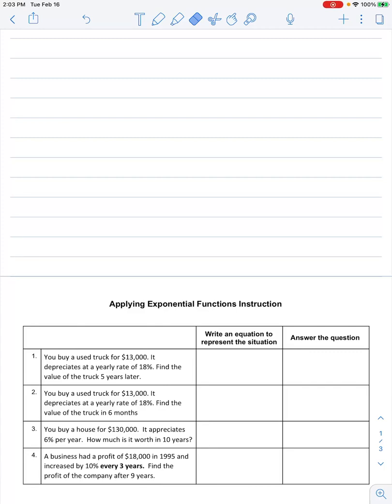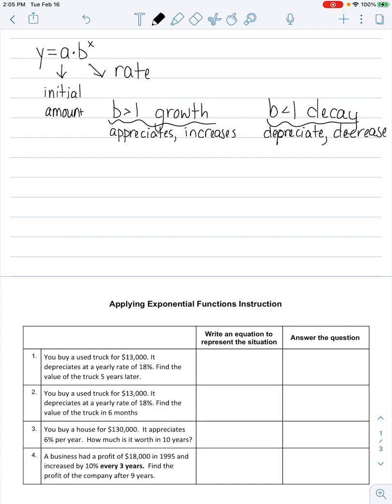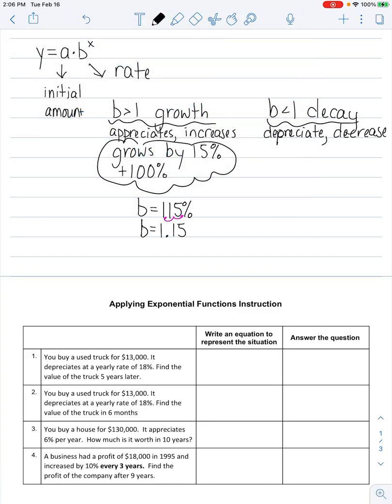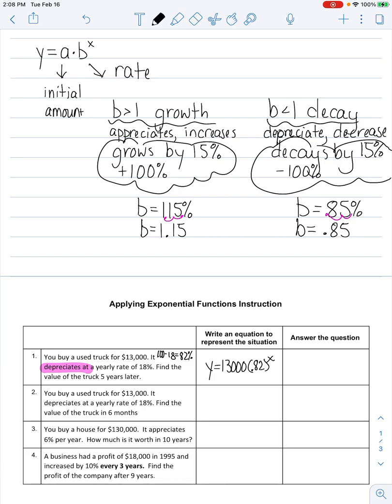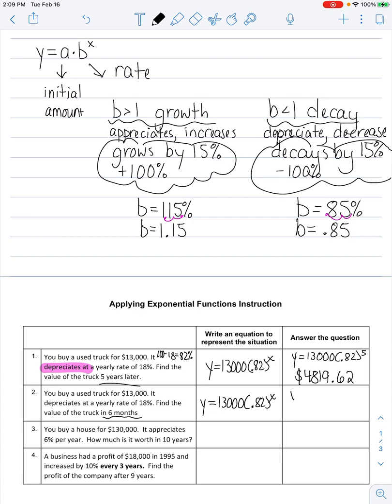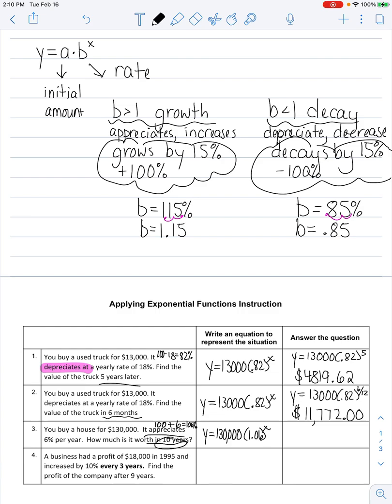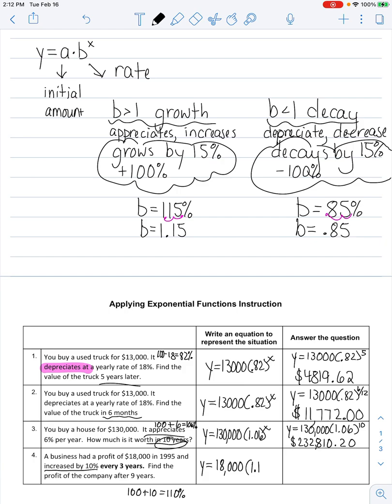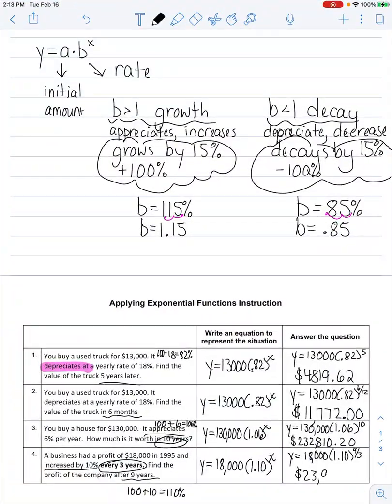Applying Exponential Functions